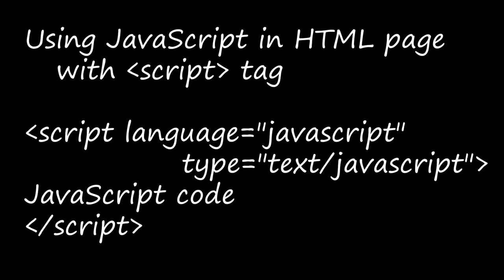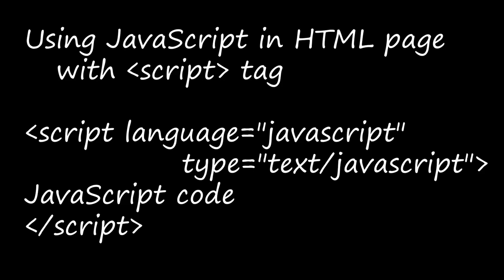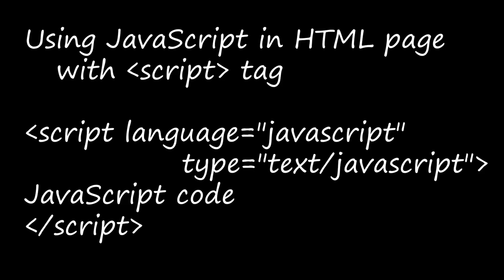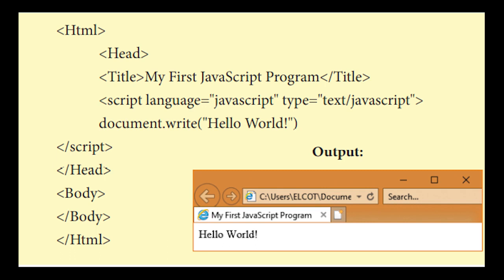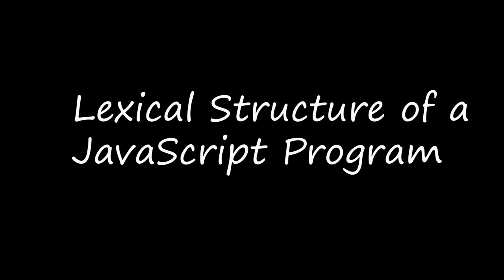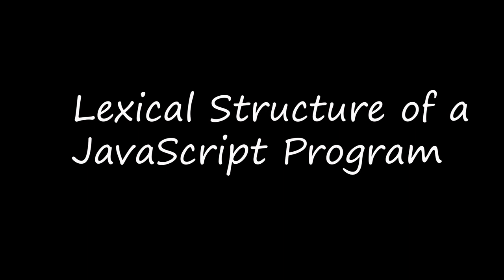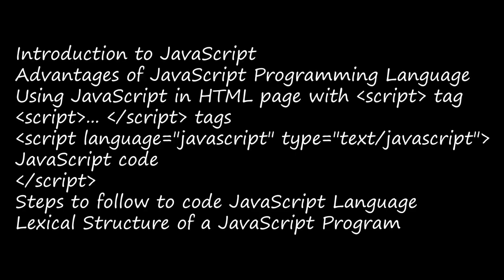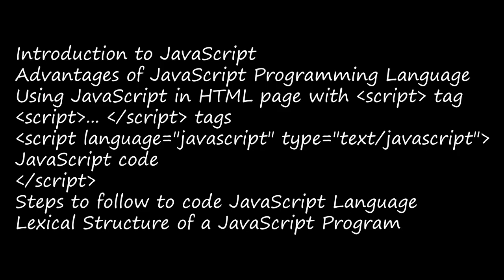Grade XI - Computer Applications || JavaScript || Online Class, Bethlahem Matriculation School